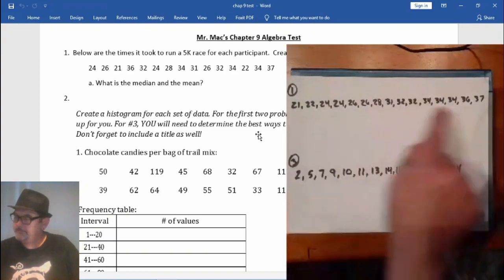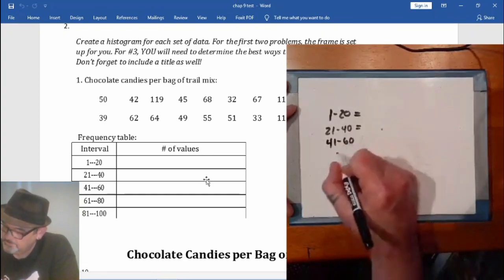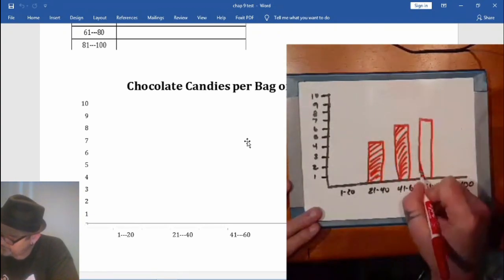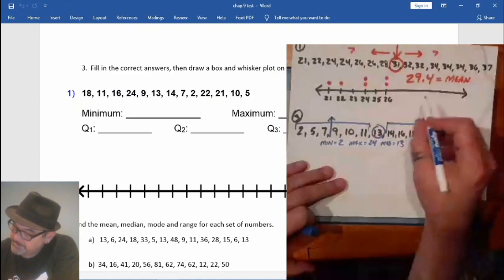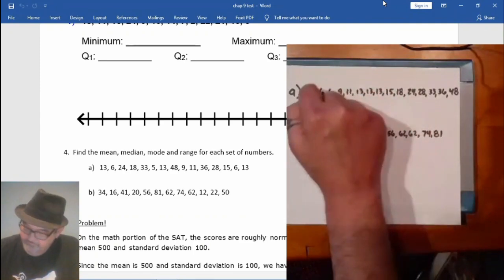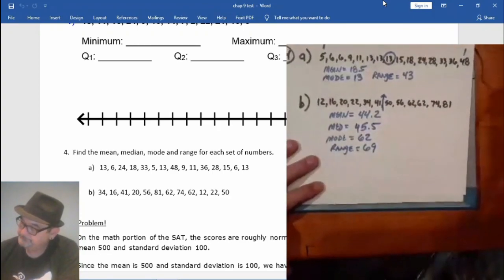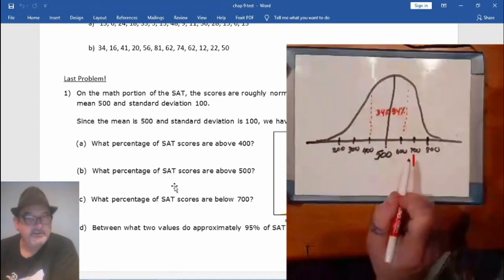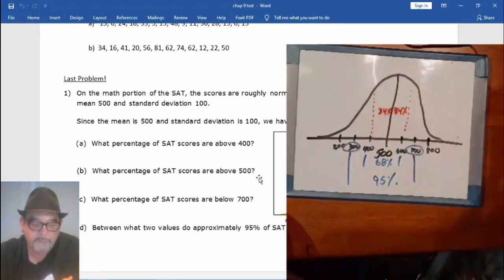Mr. Mac's Algebra 1, April 16